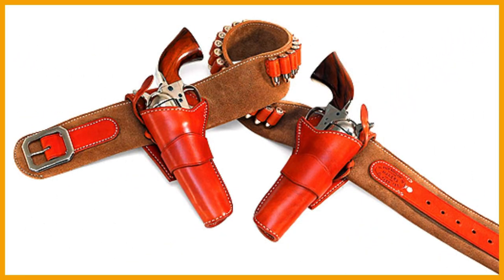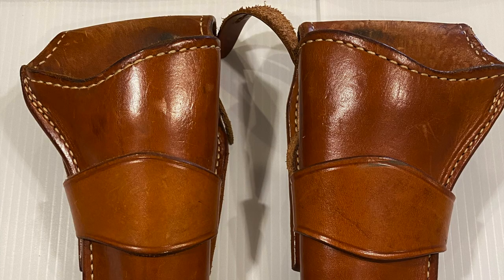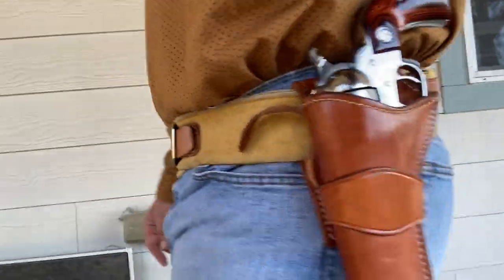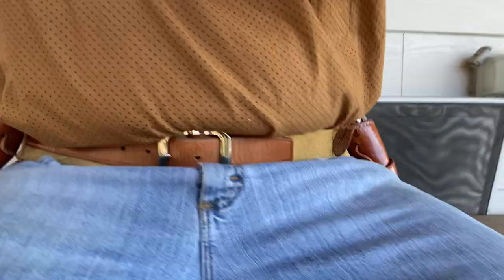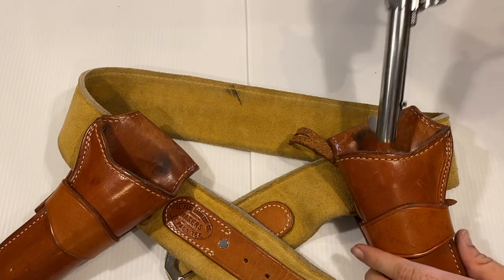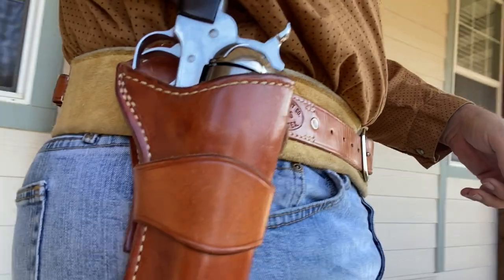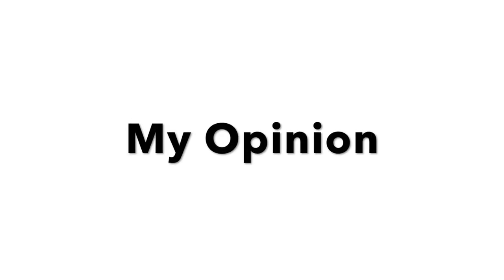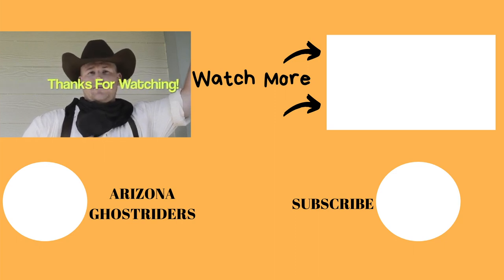A Real Old West Gun Belt (El Paso Saddlery Shootist Rig) Review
Love my Videos?  Here are some more awesome ones as advertised in the video:

Sources for images: The following copyrighted images can be found at the following sites: